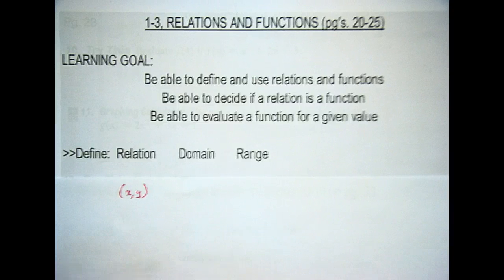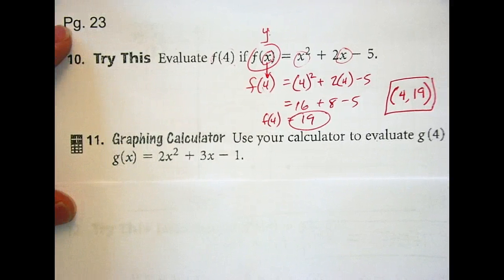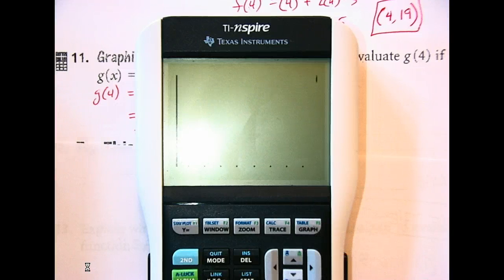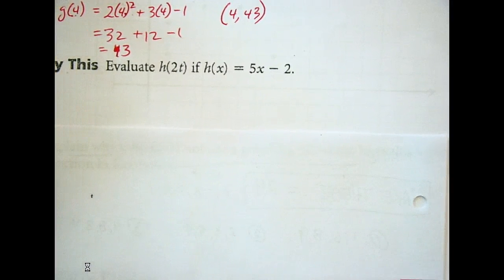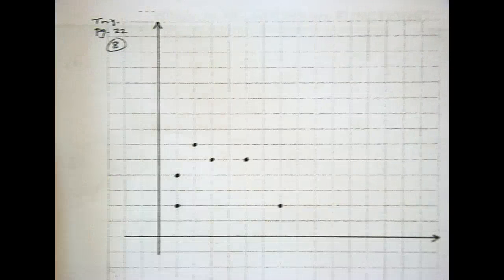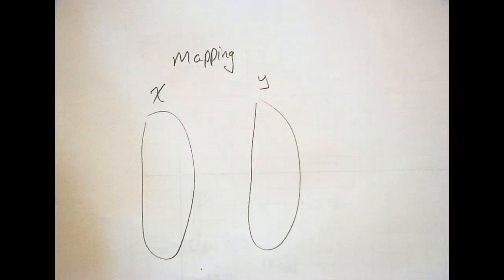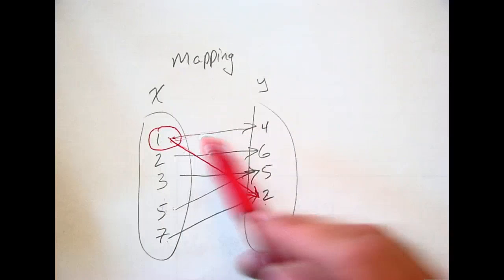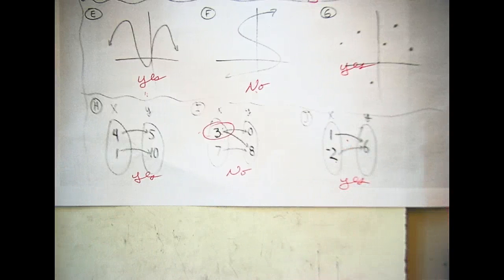Trig 1-3, Relations and Functions